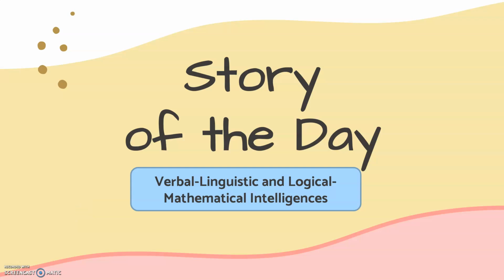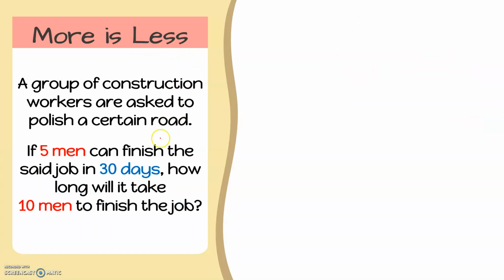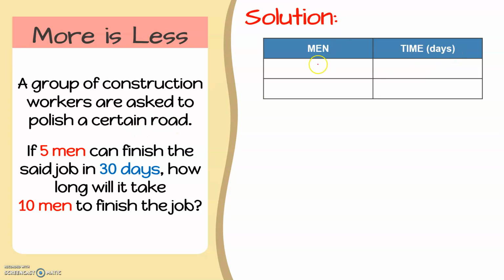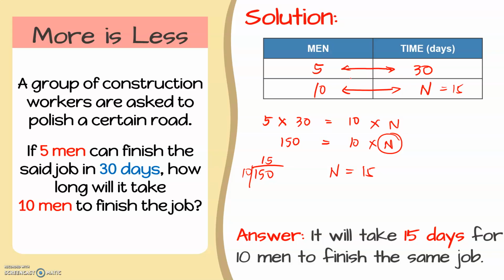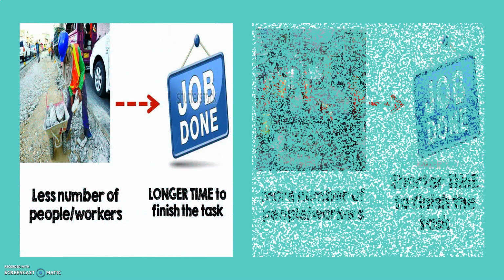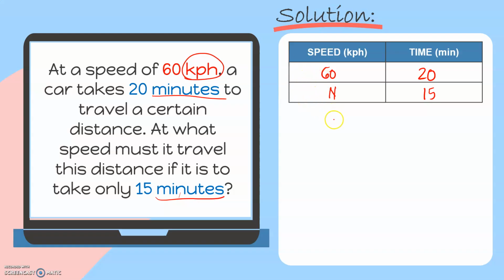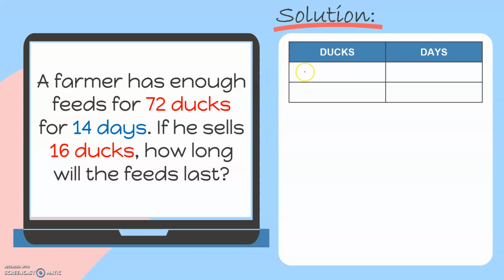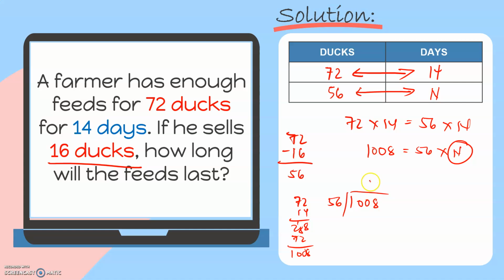Grade 6 Math: Inverse Proportion